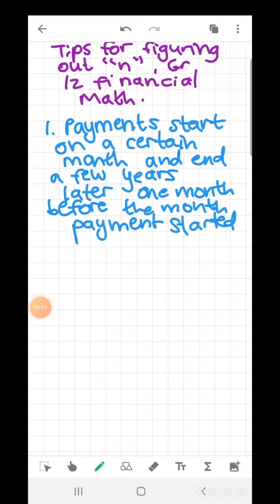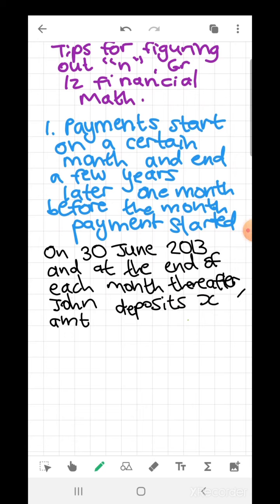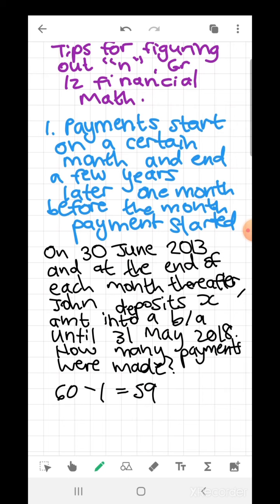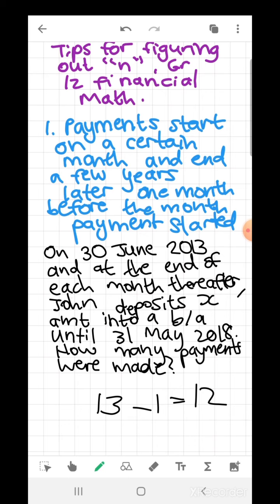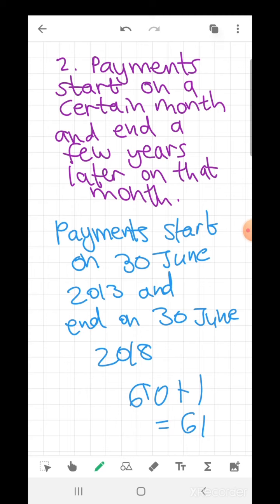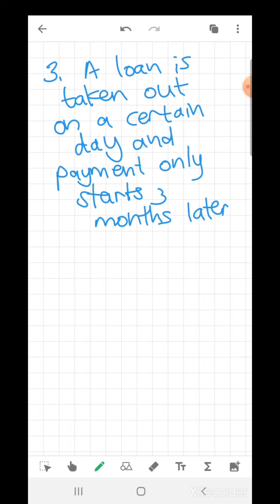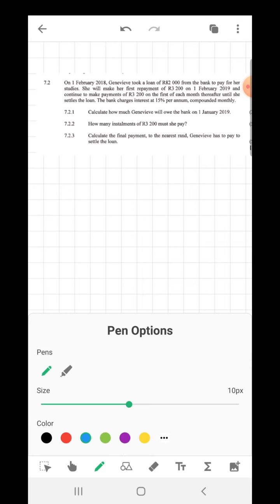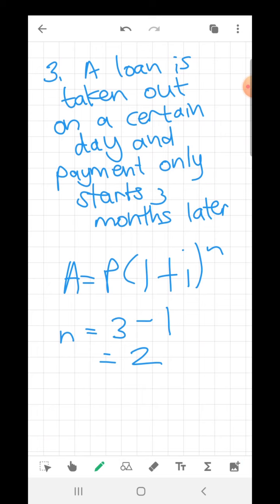Grade 12, Financial Math: Tips and Tricks to figure out "n"